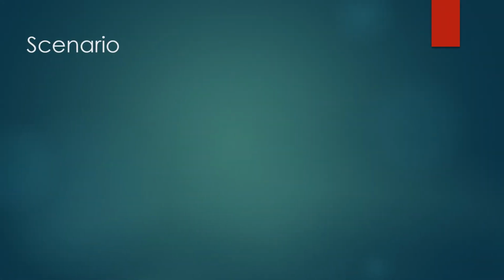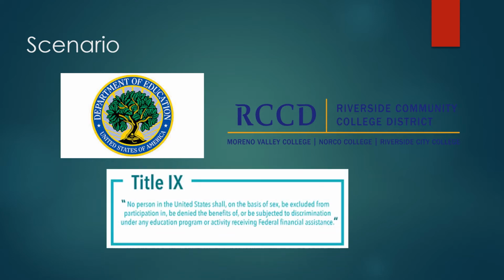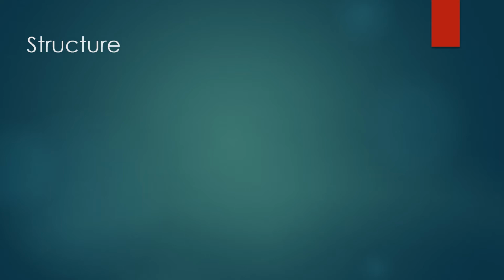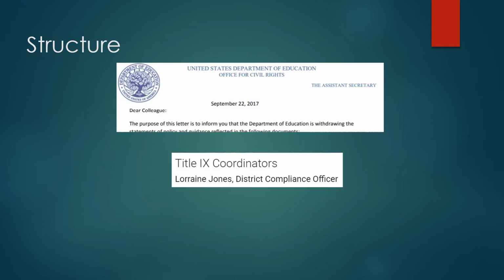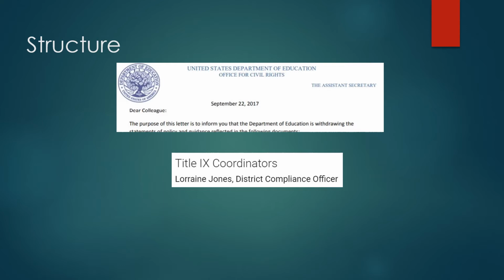Week 3 MM Presentation